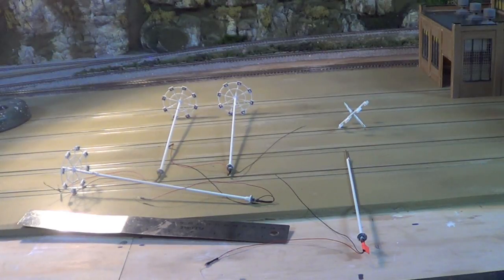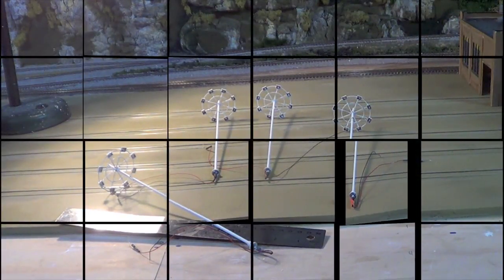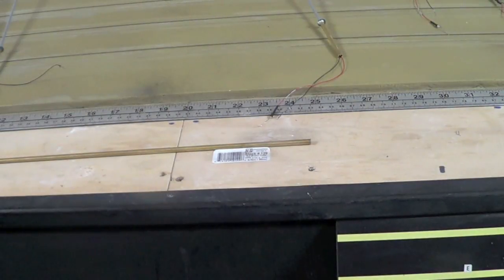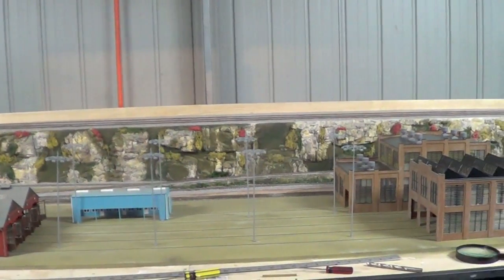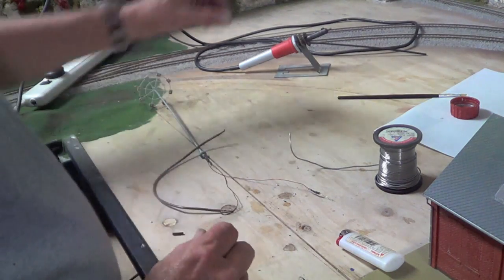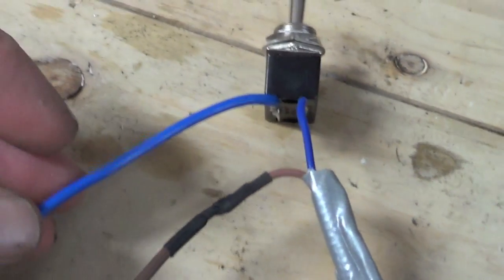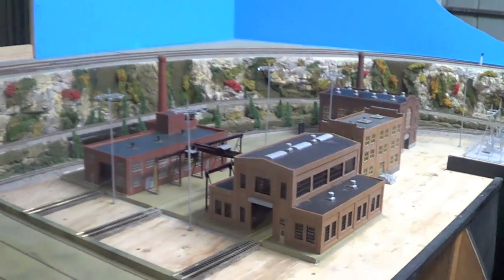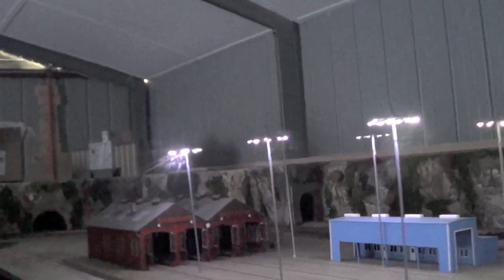"Tower Yard Lights For The Transfer Table" Model Trains Part 49 "D"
Just adding lights to the area.